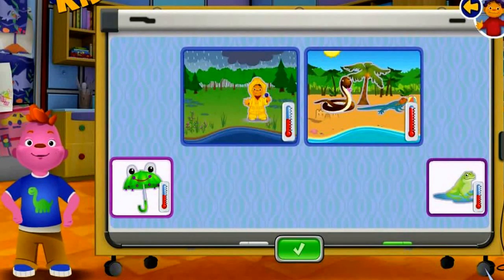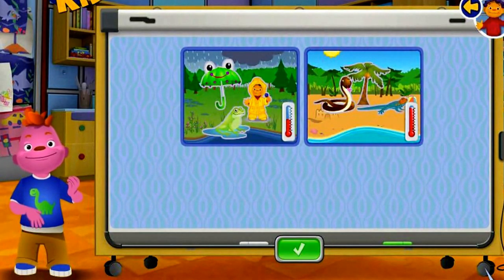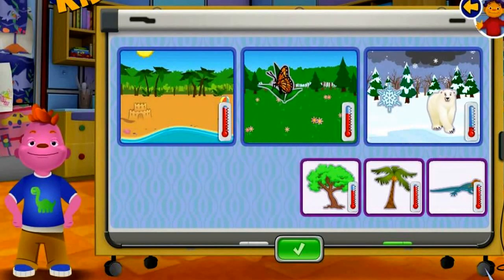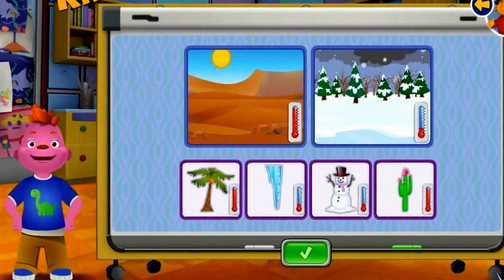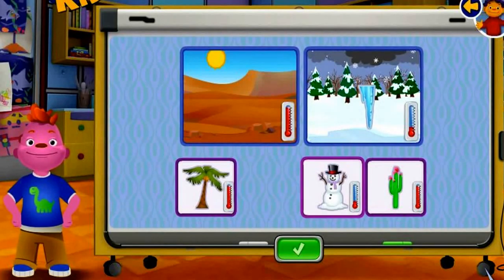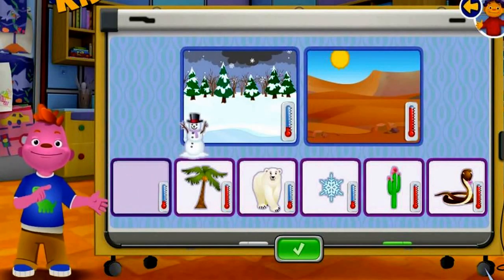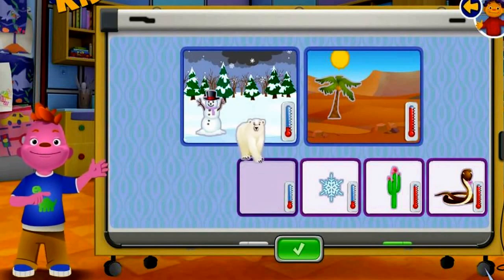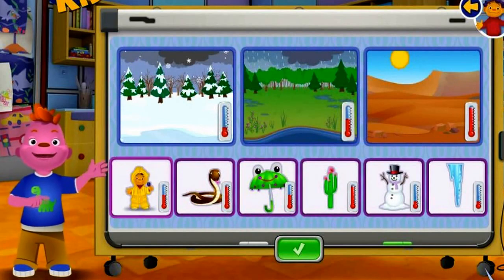Sid The Science Kid Fab Lab Weather Surprise - Sid The Science Kid Fab Lab